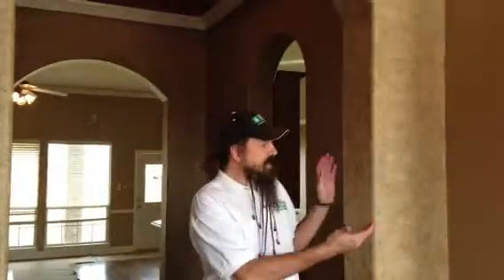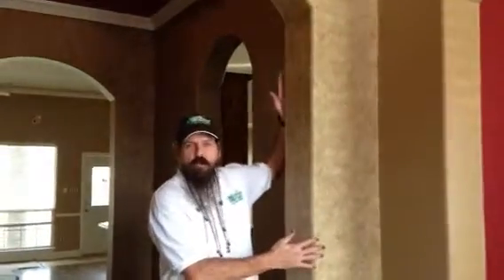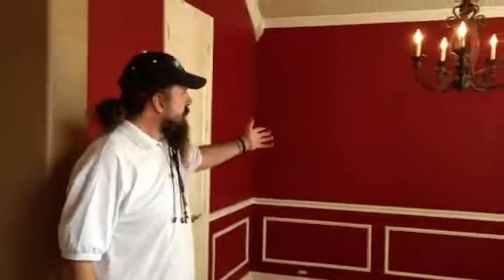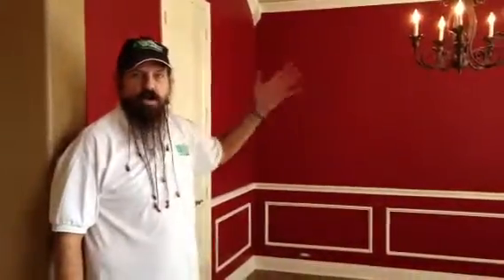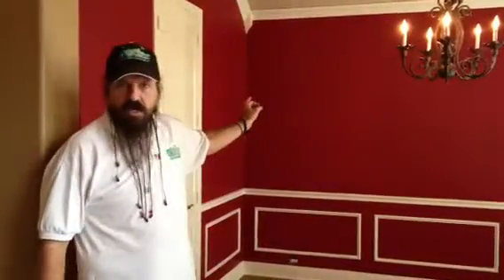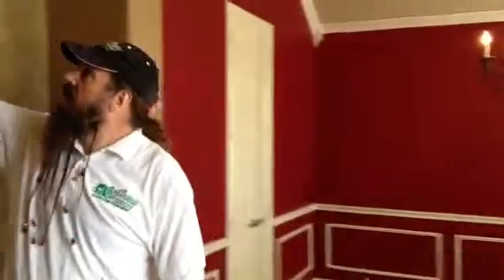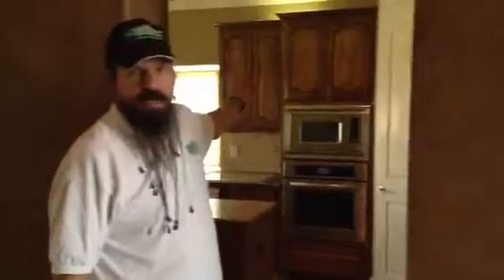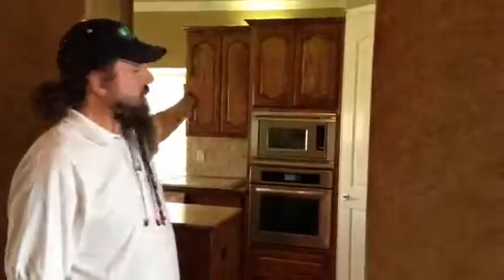Interior Decorator Colors and Finishes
Faux Finish Professional Experts Christian Painters

Interior & Exterior Painting
Special Hand Trowel Textures & Faux Finishes

AVERAGE COST TO PAINT A ROOM
Walls $300
Ceiling $150
Trim $150
Doors $30 Per
includes material cost, spackle nail holes, removing window treatments, removing switch plates and moving furniture.
***Additional Cost
Dark Colors/ Reds require a second coat at 50% of original cost

Christian Painters
Professional Interior & Exterior Painting
Painting Houses and Businesses Over 14 Years Since 1999